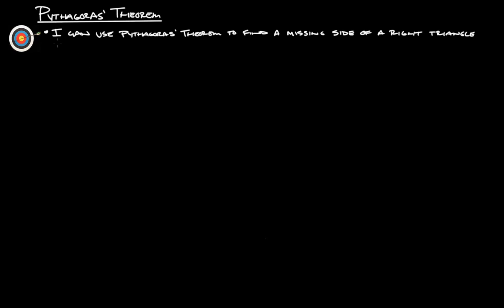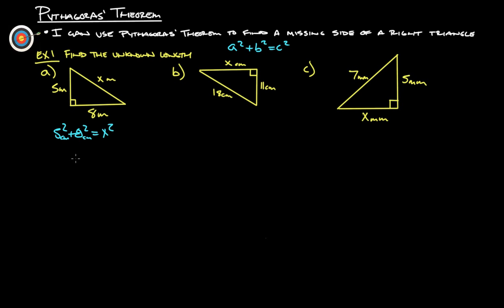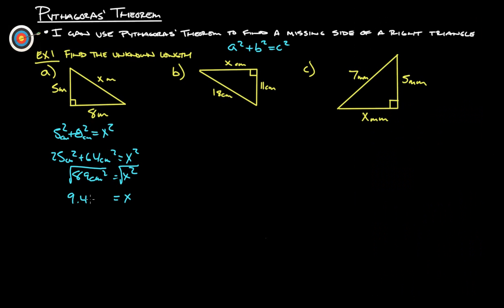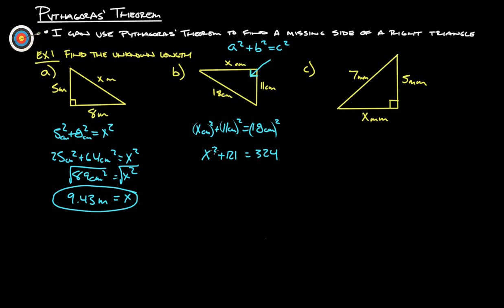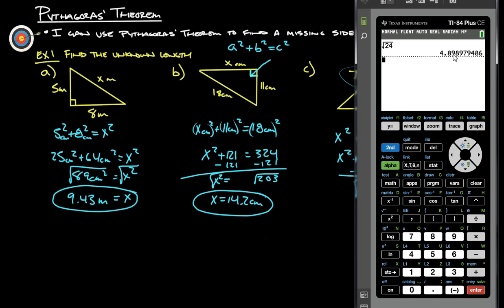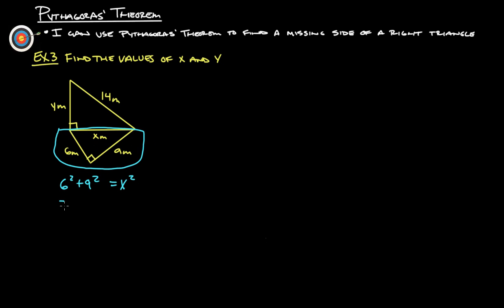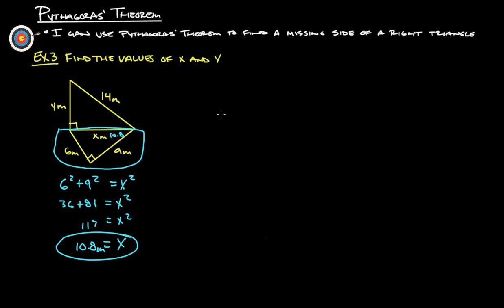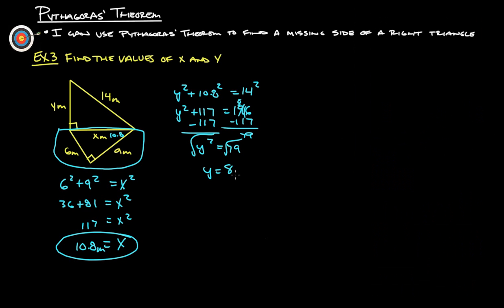4A Pythagoras' Theorem